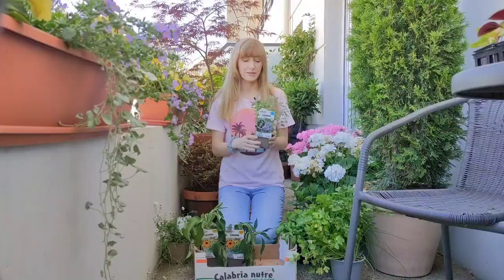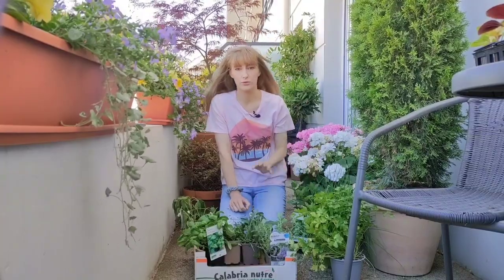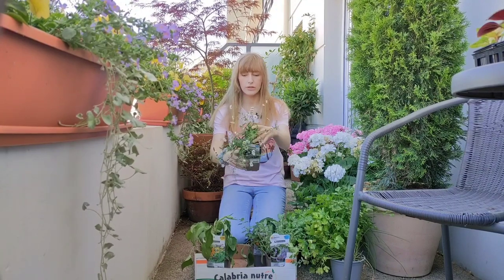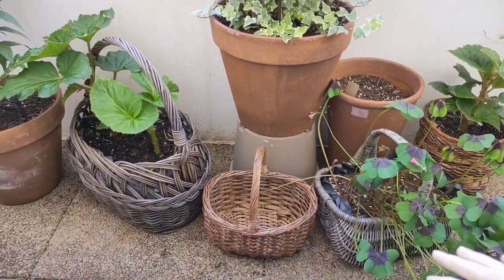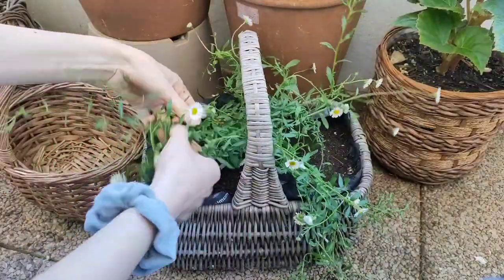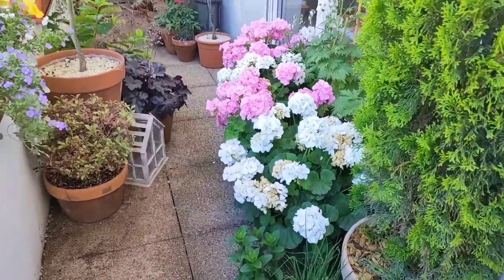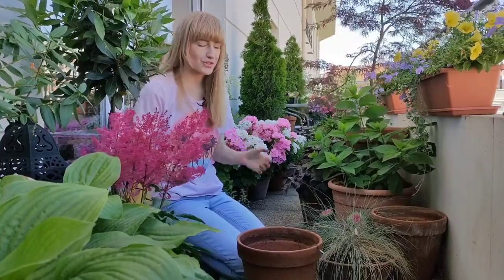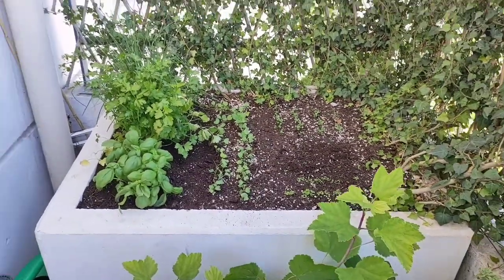Plant Haul For Part-Shade Balcony : Herbs + Perennials, Unexpected Pests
Hi! I'm Dominika - RHS qualified horticulturist specializing in urban and container gardening. I want to inspire you to green-up your balcony and share my experience of growing plants in pots. Wildlife friendly. Noth-East Facing.

Plagron "Lightmix"

Plagron "Mega Worm"